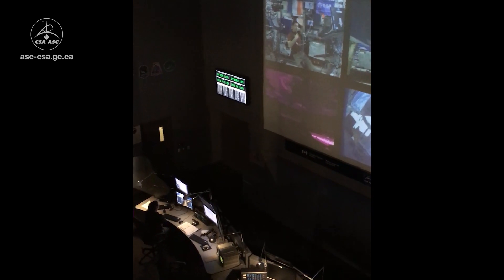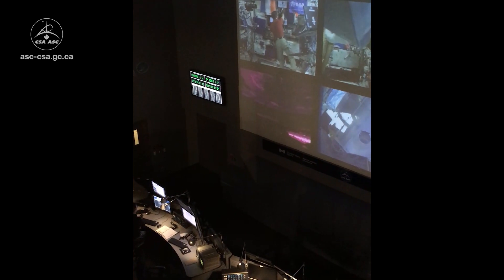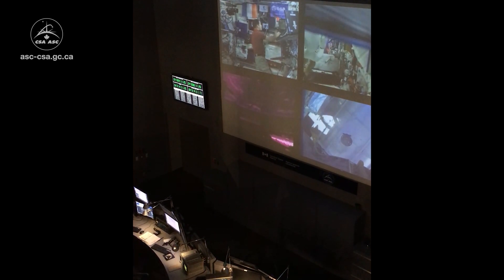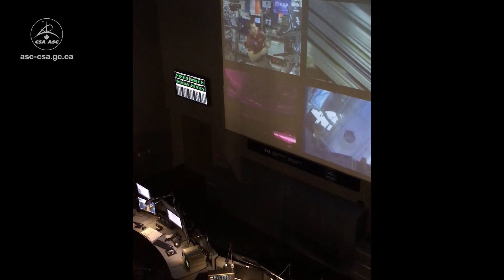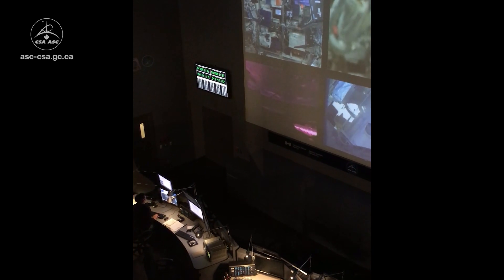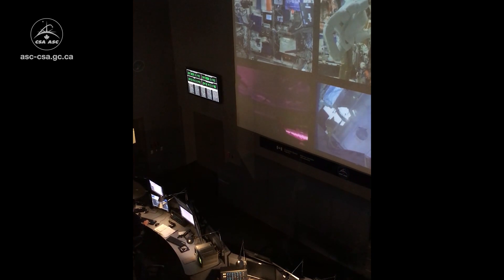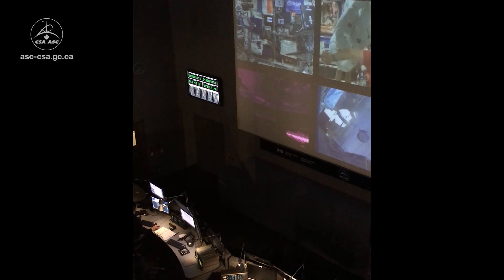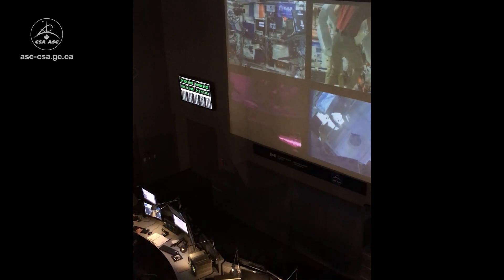Behind-the-scenes - Robotics Mission Control Centre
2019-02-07 - Canadian Space Agency astronaut Jeremy Hansen gives you a tour of the Robotics Mission Control Centre. (Credit: Canadian Space Agency)